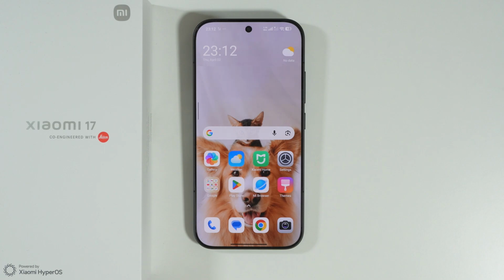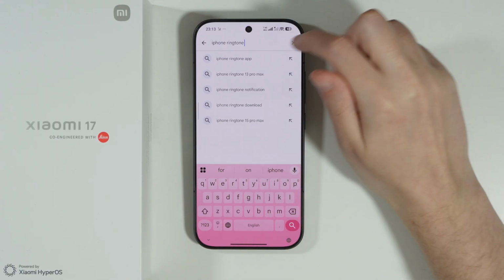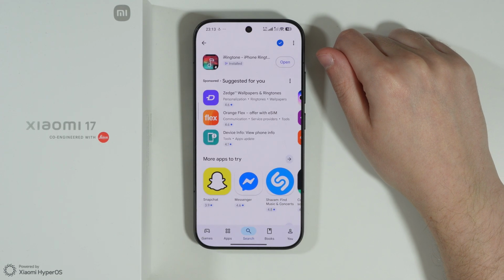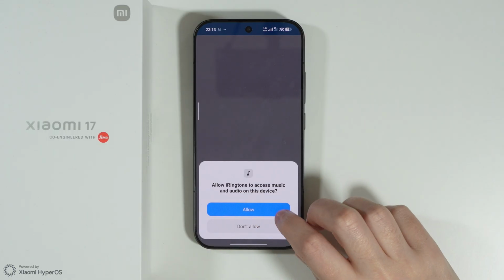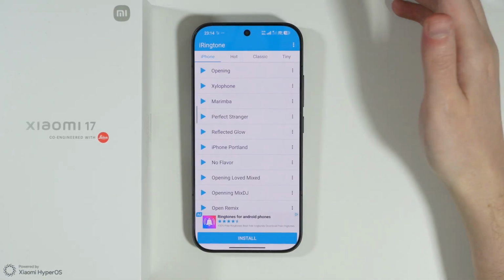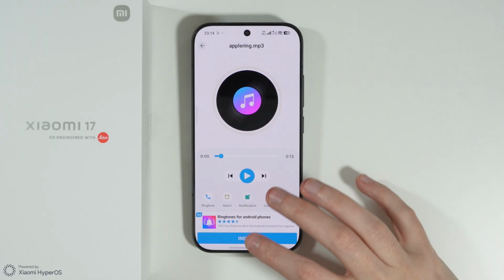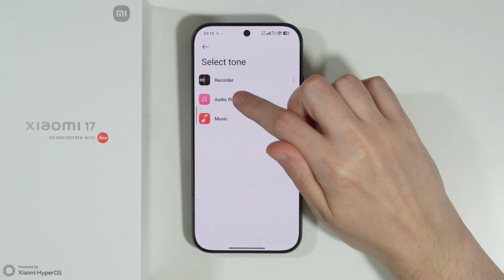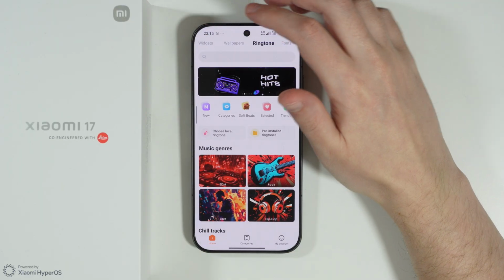Xiaomi 17: How to Get iPhone Ringtone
In this video, I'll show you how to get the iconic iPhone ringtone on your Xiaomi 17 effortlessly. You'll learn the steps to download and set the ringtone, allowing you to enjoy that classic sound on your device. Follow along with this quick tutorial to personalize your Xiaomi 17 with a touch of Apple flair!